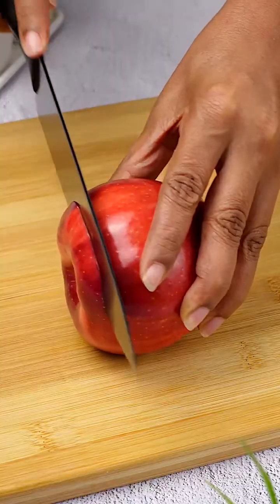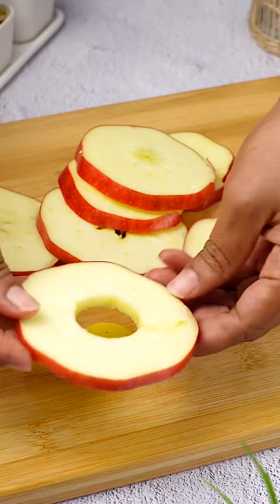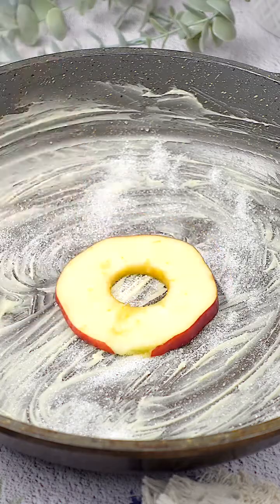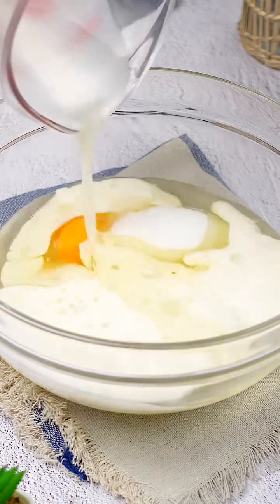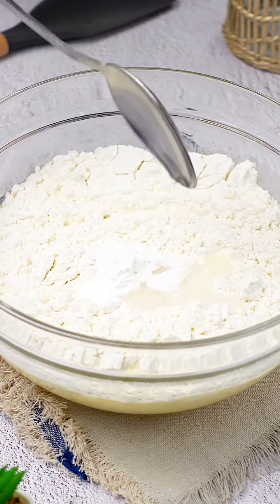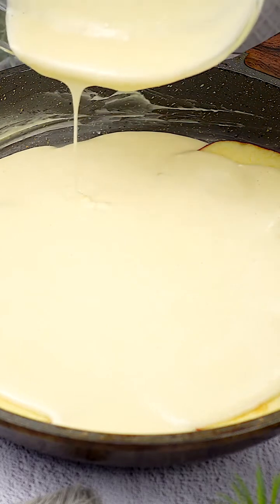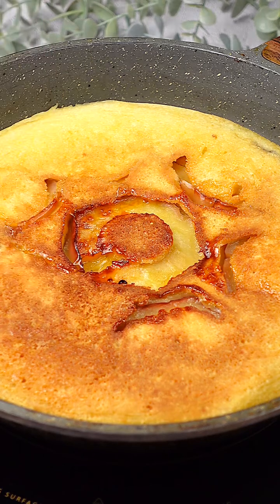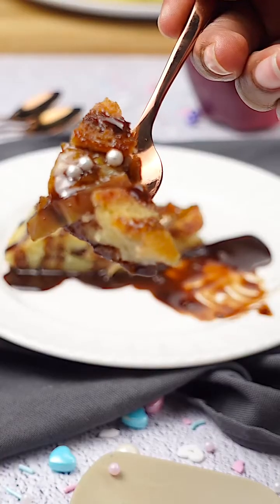This is What You’ll Do If You Have Unexpected Guests At Home!